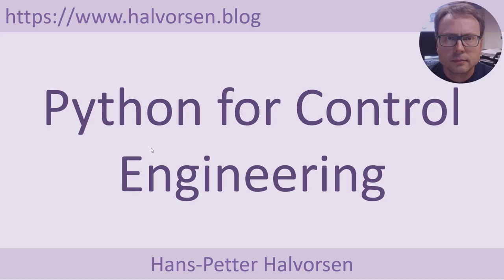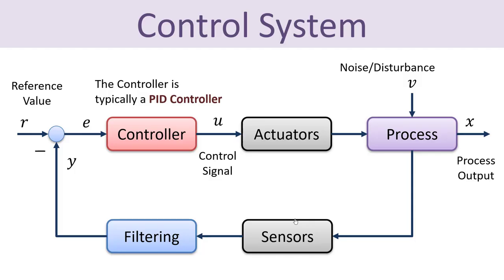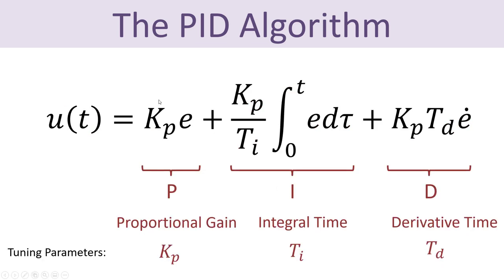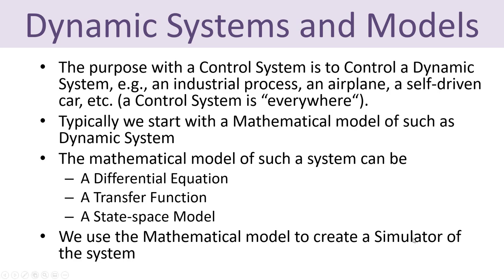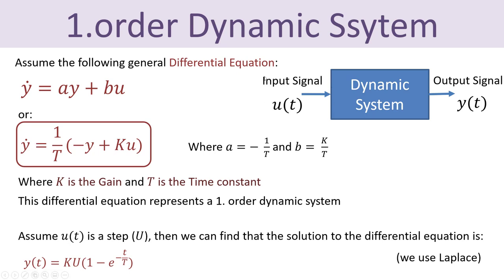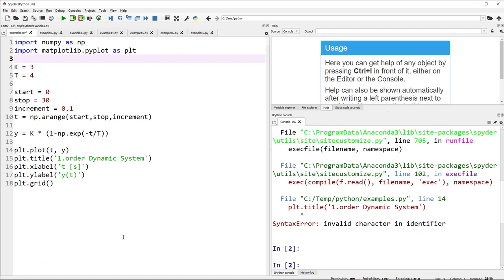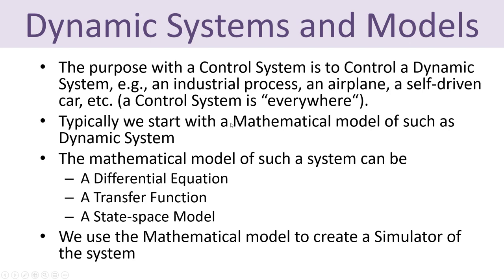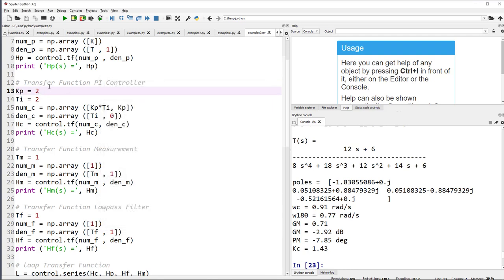Python for Control Engineering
This Tutorial gives an Introduction to Control Engineering
 using Python.  Python Libraries useful in Control
 Engineering Applications
 are NumPy, Matplotlib
, SciPy (especially scipy.signal)
 and Python Control Systems Library (control)
. The Tutorial includes lots of Python Examples.

Note! In the video @49:10 Ts is missing in last term, this should be the correct equation:
u[k] = u[k-1] + Kp*(e[k] - e[k-1]) + (Kp/Ti)*Ts*e[k]
The simulation results also gets much better :-)

Video Contents:
0:00 Introduction
0:16 Python Resources
0:40 Video Contents
02:00 Python Libraries for Control Engineering
03:54 Control Engineering
6:13 The PID Algorithm
8:11 1.order Dynamic System
17:37 Discretization
20:30 Dynamic Systems and Models
22:25 1.order Transfer Functions
24:24 1.order – Step Response
27:57 State-space System
29:03 Basic State-space  Example
42:52 Control System
47:42 Control System Simulations Discrete Version
53:43 Stability Analysis
55:54 Stability Analysis Example